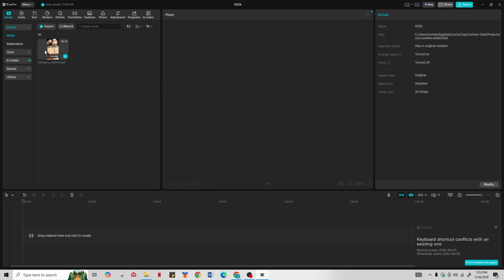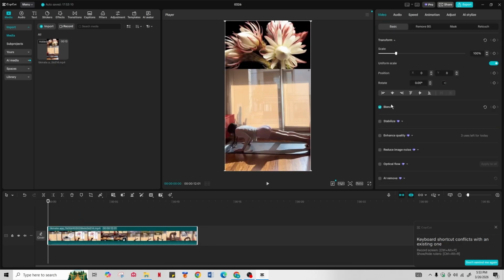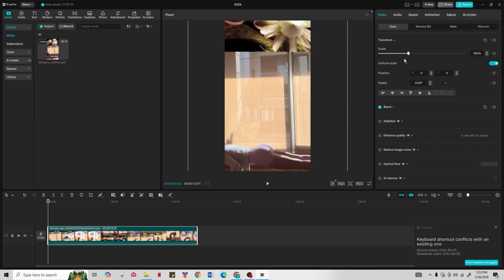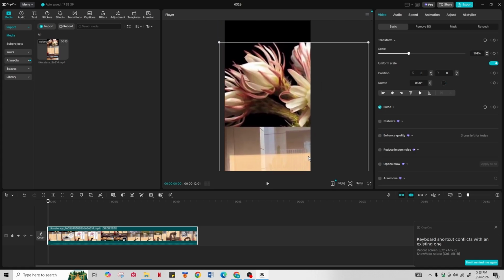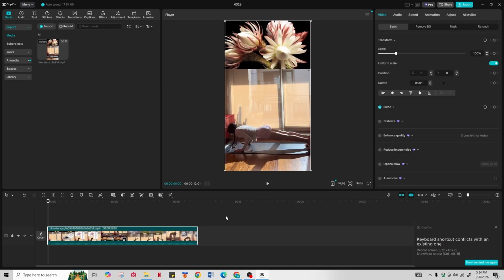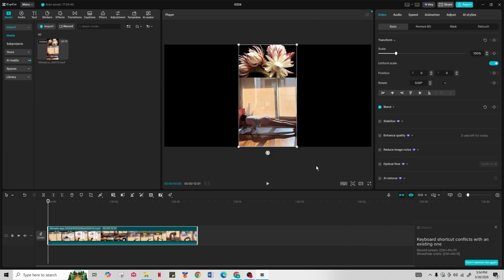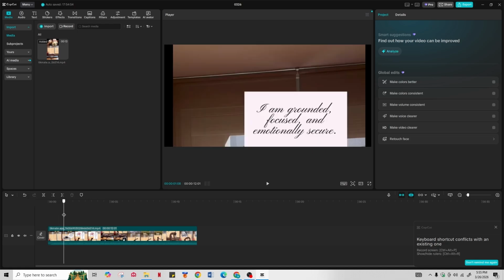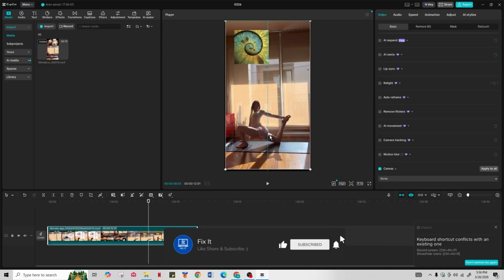How To Resize Video In CapCut PC 2026 - Aspect Ratio & Sizing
Want to resize your videos perfectly in CapCut PC? 🎬💻 This step-by-step 2026 guide will show you how to change the aspect ratio and resize videos in CapCut for YouTube, TikTok, Instagram Reels, Shorts, and more!

What You’ll Learn in This Video:
✅ How to resize videos in CapCut PC
✅ Changing aspect ratio for different social media platforms
✅ How to fit videos without cropping important content
✅ Tips to make your videos look professional in CapCut 2026

Whether you’re editing content for TikTok, YouTube Shorts, Instagram Reels, or widescreen videos, this tutorial will help you quickly adjust your video size and aspect ratio the right way.

📌 Chapters:
⏱ 0:00 - Introduction
⏱ 0:10 - How To Resize Video In CapCut PC